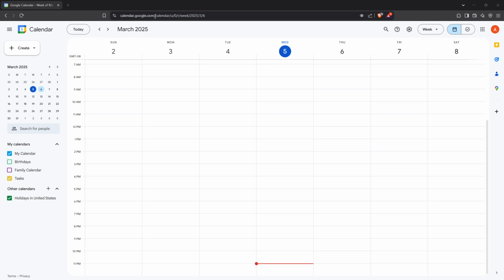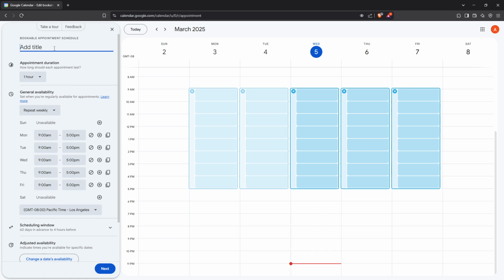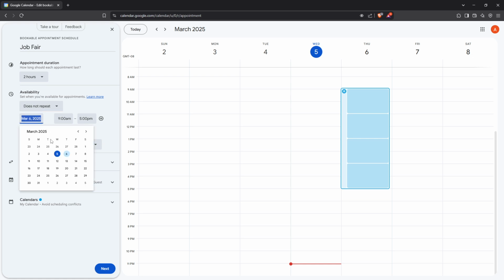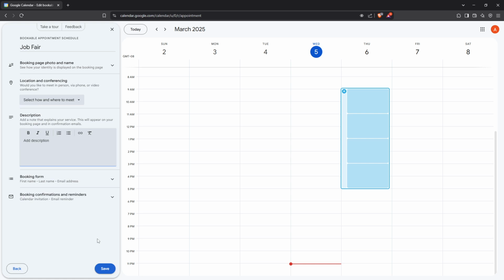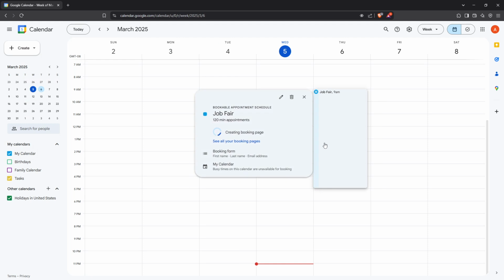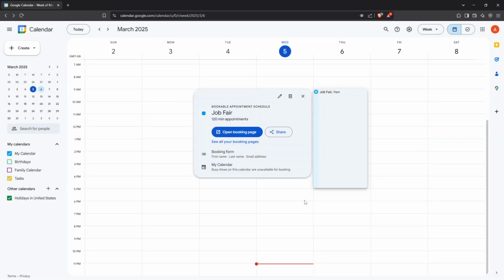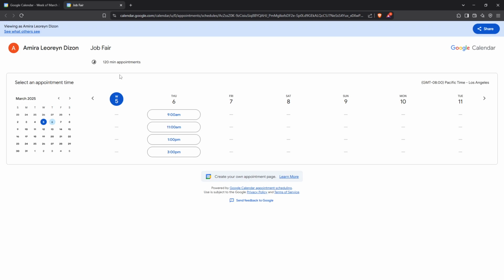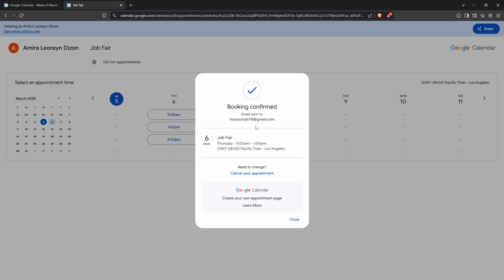How to Create a Booking Link for Scheduling Appointments With Google Calendar [2025 Full Guide]